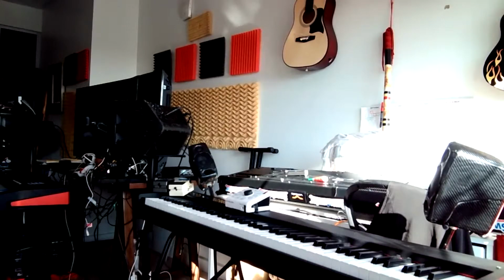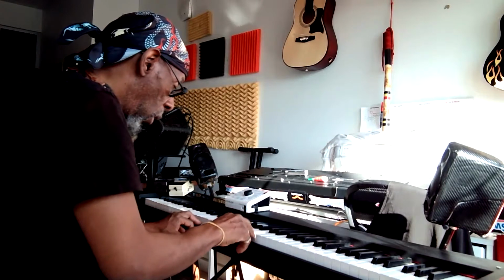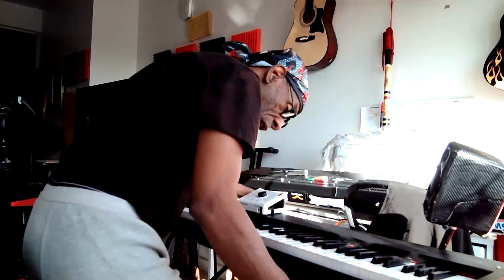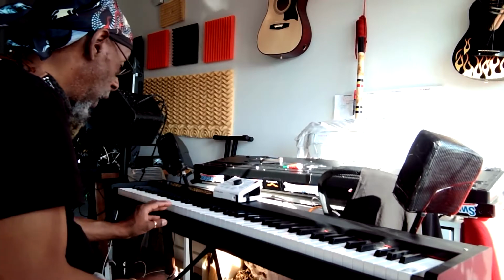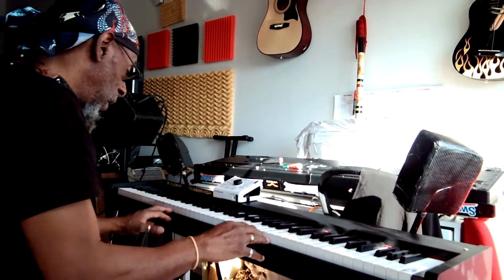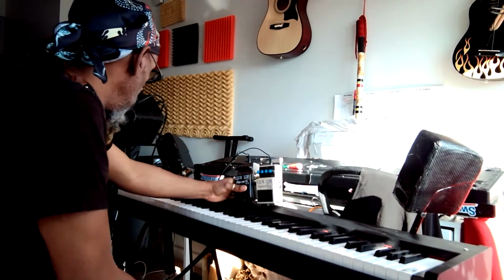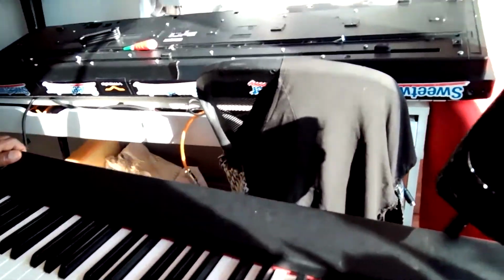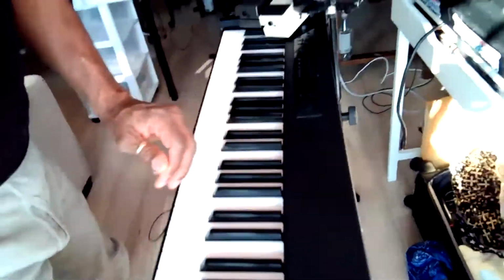Outdoor riG/CDMStudio update